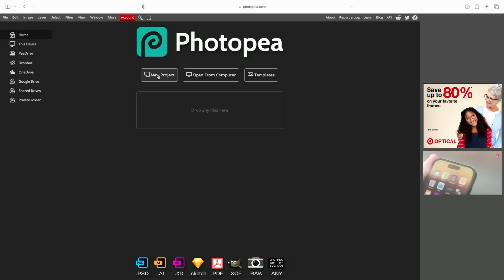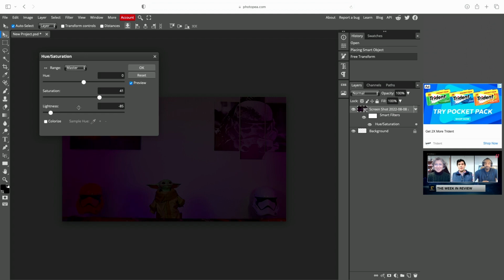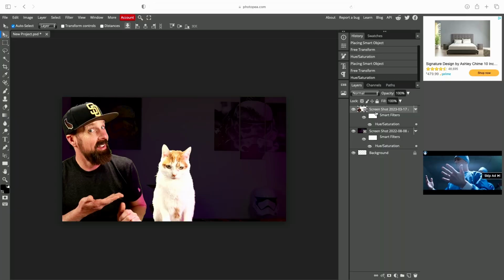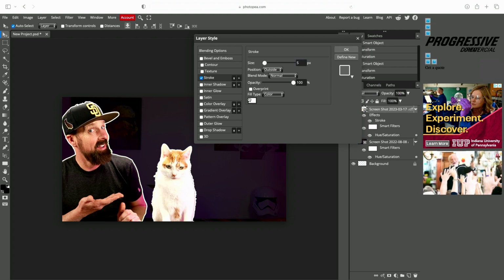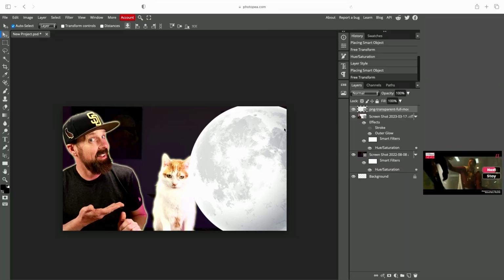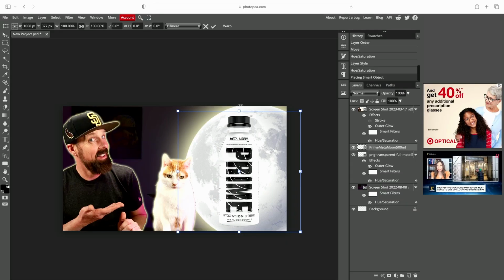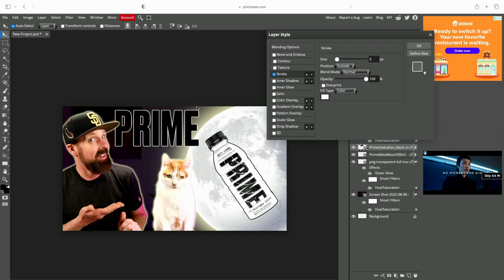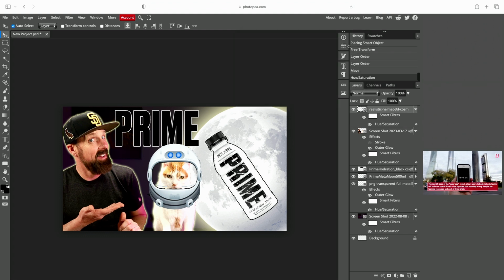How I Make YouTube Thumbnails Easily: Tips and Tricks Revealed!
📸 Want to create eye-catching YouTube thumbnails without the hassle? In this video, I'm sharing my secrets on how I make YouTube thumbnails easily, along with valuable tips and tricks. Join me as I walk you through the step-by-step process, from choosing the right image to adding engaging text and graphics. Whether you're a seasoned content creator or just starting your YouTube journey, this tutorial will help you design thumbnails that grab viewers' attention. Let's make stunning YouTube thumbnails effortlessly! 📸✨🎥

My Gear
Atem Mini Extreme ISO
Atem Mini Pro ISO
Studio Mic
Blog Mic
Wireless Mic
Audio Recorder
Boom Stand
Studio Lights
Background Lighting
Main Camera
Second Camera
Vlog Camera
Studio Lens
Close Up Lens
Vlog Lens